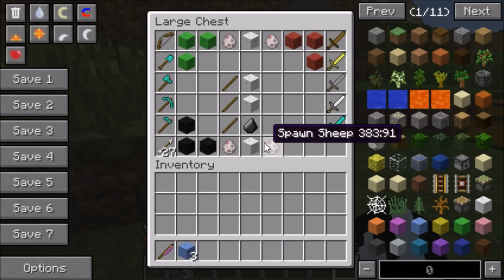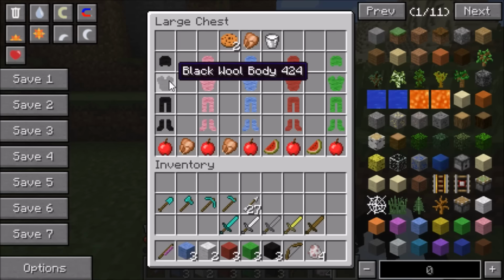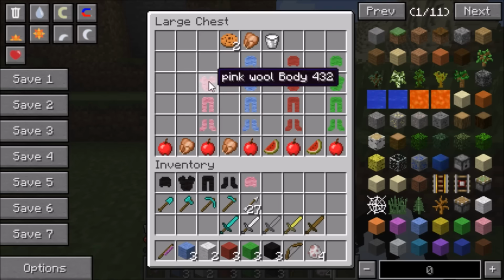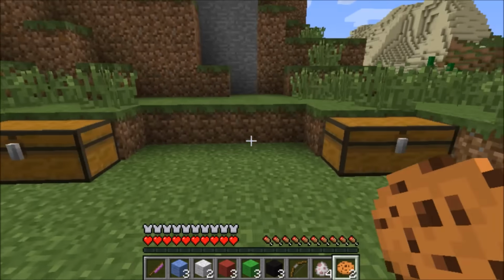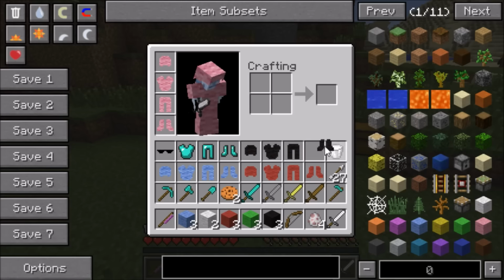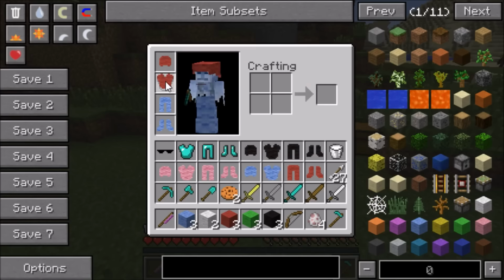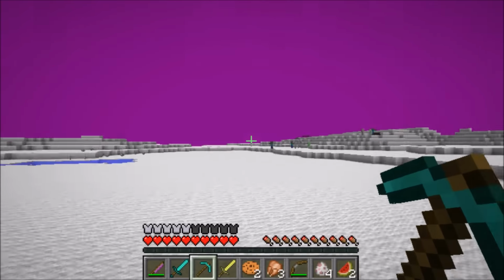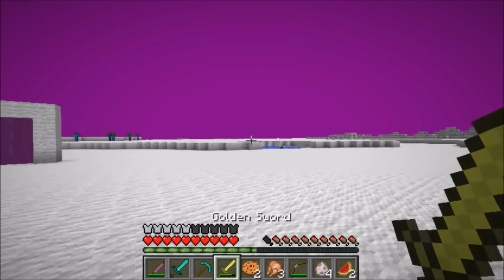Minecraft How To Make A Portal To The Noob Dimension - Noob Dimension Showcase!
This is a quick tutorial showing you in Minecraft How To Make A Portal To noob Dimension WITH New Armor, Items, TONS OF ORES, EXPLOSIVES, And a New Dimension And MORE And The Ore Dimension Mod And The Wool Armor Mod Showcase and it works on every single title update 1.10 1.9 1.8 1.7